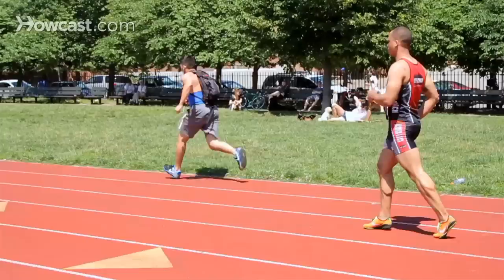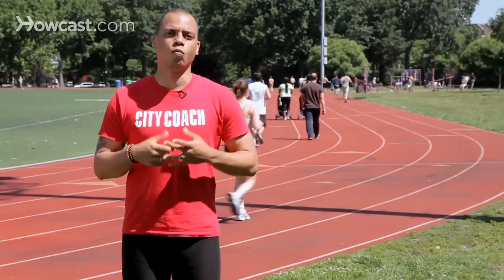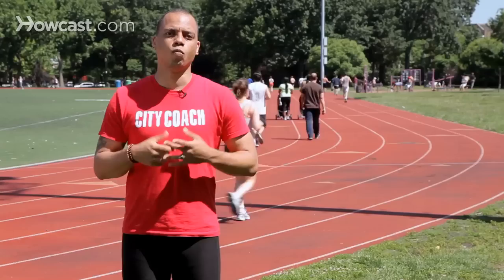3-Speed Training Drills | Sprinting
Hi, my name is Shane Paul Neil from St. Coach Multisport. Today we're talking about speed training drill for sprinters. There are a wide array of drills sprinters do, depending on their level of expertise and the events that they're running. But there are 3 basic ones that mostly every sprinter does. The high knee, the butt kick, and the major A.

Running drills are basically designer to exaggerate certain portions of your running stride. So to maintaining proper form and that you’re getting the maximum amount of each step. The high knee is essentially exactly how it sounds. You run to in a slow progression, raise your knee up to a 90 degree angle in relation to your hip and the ground, and then bring it back down to alternate.

There are different methods of doing it, some folks say each leg, sometimes you do it every other stride, there are a wide array of doing this particular drill but overall it will help you get your knee up for and get you up higher to increase your stride overall. The butt kick again, is exactly what it sounds like when your literally kicking yourself in the butt. As your slowly progressing down the track with your knee pointed to the floor, you want your heel to come as close to your behind as possible in quick succession. What this does is it helps exaggerate the motion of your leg coming back to its ready position from behind you. A lot of times you'll see sprinters and their biggest issue is their leg trails off behind them, it takes a long time for them to get their turnover back again.

Lastly you have the major A which is an elongated skip designed for you to maximize your stride length while still making sure that your feet fall directly under your hip. Which is very, very important again? Over striding will have your foot land in front of you can actually slow your speed down and result I injury. And those are 3 speed training drills for sprinters.